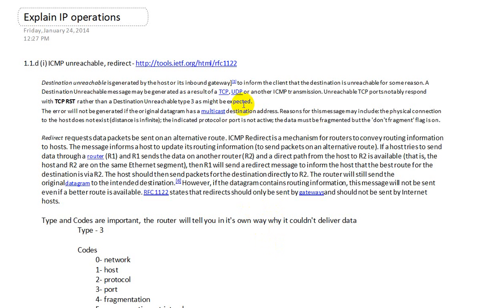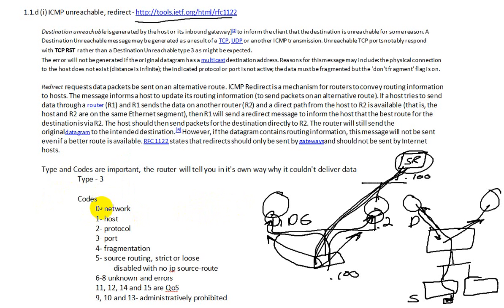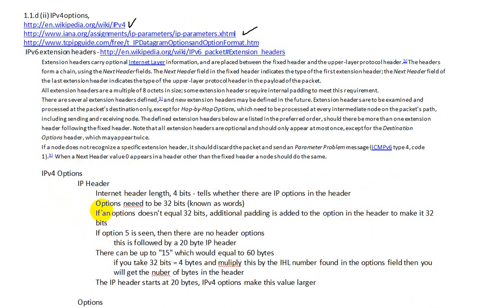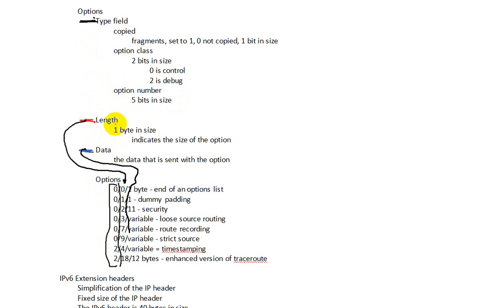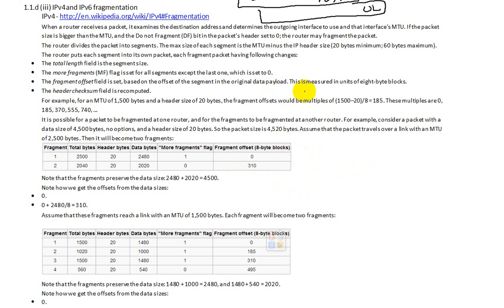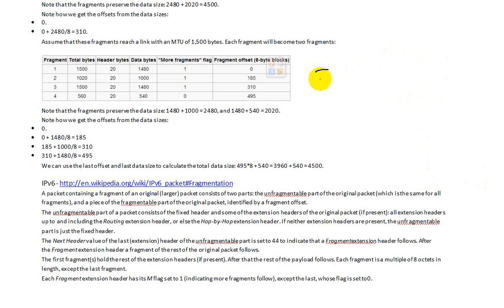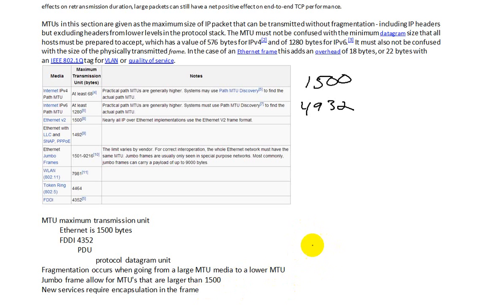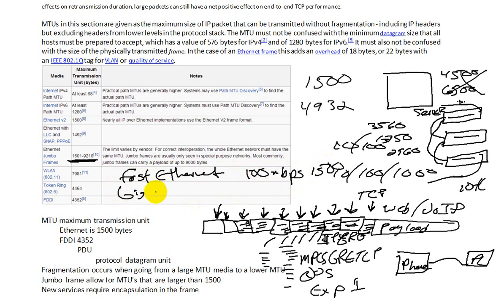CCIE v5 006 Network Principles Explain IP operations